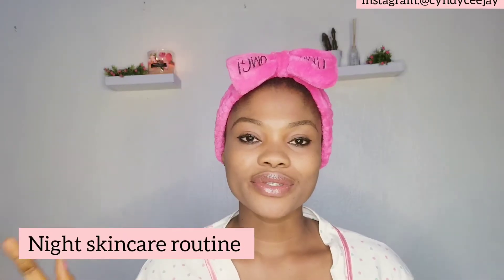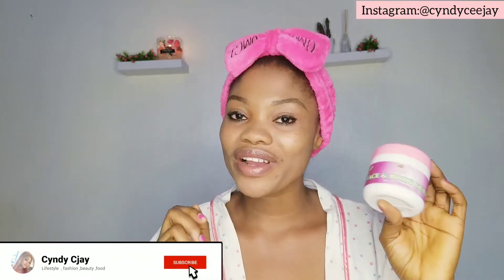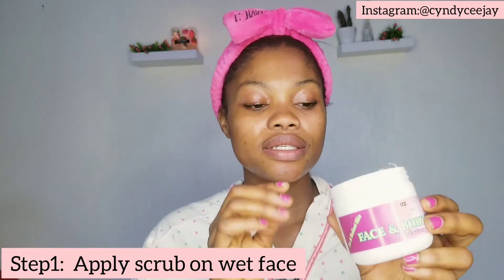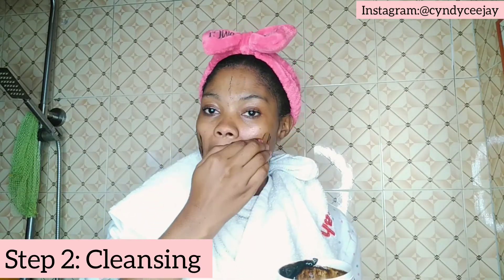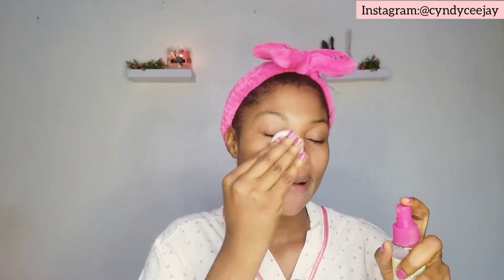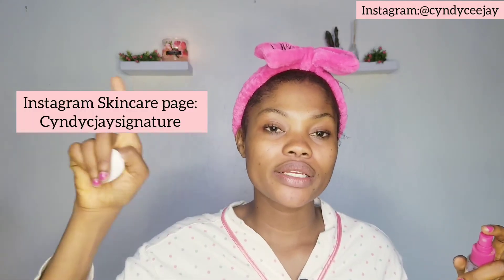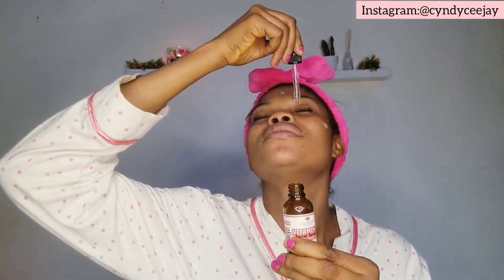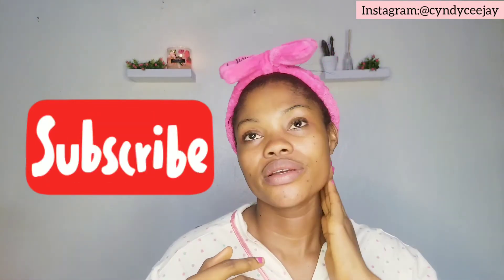MY SIMPLE NIGHT SKINCARE ROUTINE | Steps and Products I use..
Thanks so much guys for watching my videos I really appreciate.. 🤗❤ please DON'T SKIP ADS 🙏
This is my easy and simple night skincare routine  I do consistently  to achieve  my glowing healthy skin.
you can check out my Instagram skincare page here to see the products I used in this video 👇
Hey Fam !! I'm Cyndy Cjay a Beauty, fashion,food and lifestyle vlogger based in Lagos Nigeria..🥰🥰🥰🥰🥰.!

Follow on Instagram let's be friends
Personal account :

I VISITED my UNIVERSITY after almost a DECADE |Lunch in a Restaurant | mini shopping at Nnewi vlog.

night skin glow,night glowing skin cream,night skincare for glowing skin,night facial for glowing skin,skincare routines oily acne prone, morning skincare routıne tiktok,morning skincare routıne 2022,morning skincare routıne for glowing skin,morning skincare routıne 2022 how to get rid of dark circles,nighttime skincare routines 2022
nighttime skincare routine,nighttime skin care routine,skin care at night,my self care night routine + skincare routine,night skincare routine
black soap
african black soap before and after,how to get rid of dark spots,how to use african black soap,african black soap benefits,african black soap skin care routine,black soap for acne,african black soap skin care,skincare routine with  ghana black soap
vitamin c hyperpigmentation,vitamin c facial serum,vitamin c facial serum how to use,vitamin c facial serum with hyaluronic acid